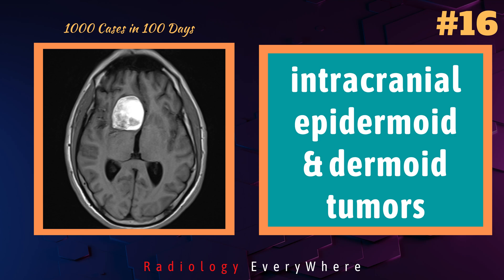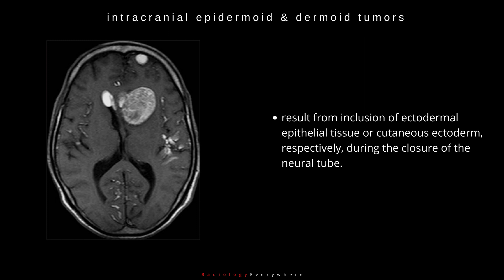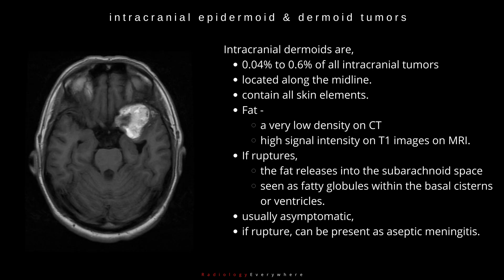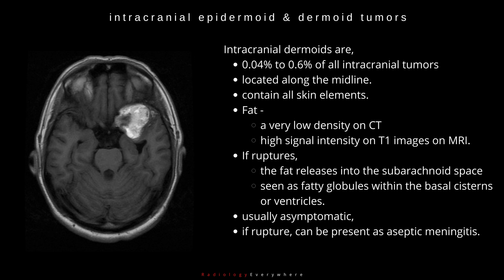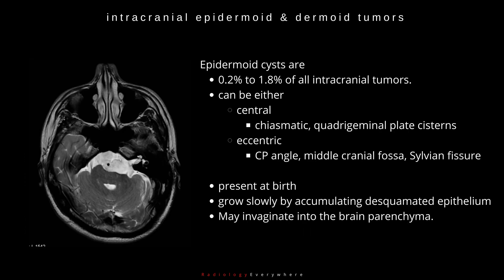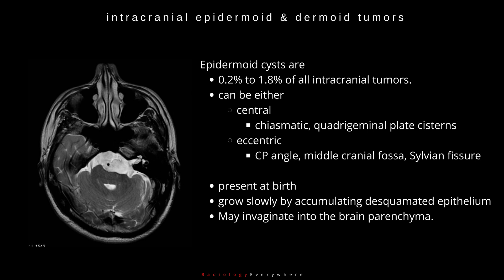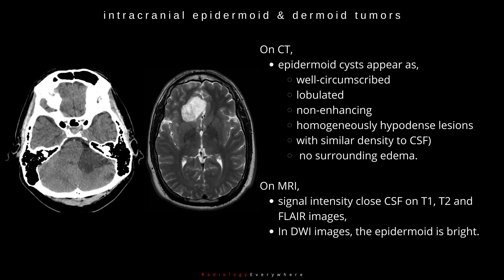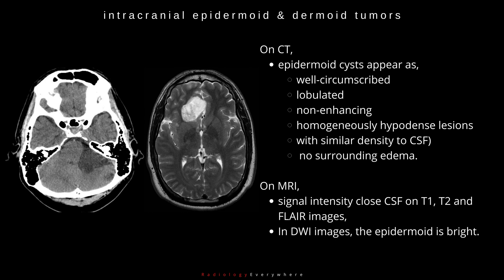Intracranial Epidermoid and Dermoid cysts | 1000 cases in 100 days | video 16 | Radiology Everywhere